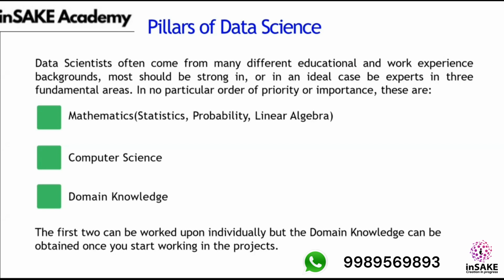3 Introduction to the Key Pillars of Data Science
Data science is built on several foundational pillars that are crucial for success. This video introduces you to these key components, including data collection, cleaning, exploratory analysis, and machine learning. We discuss the importance of each pillar and how they contribute to effective data analysis and decision-making. Whether you’re new to the field or looking to reinforce your understanding, this video provides a clear overview of the core aspects of data science and their role in solving complex problems.